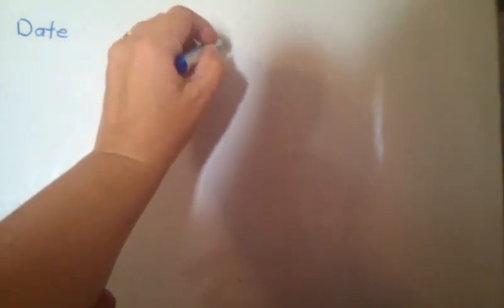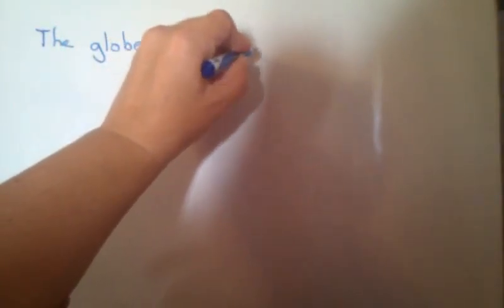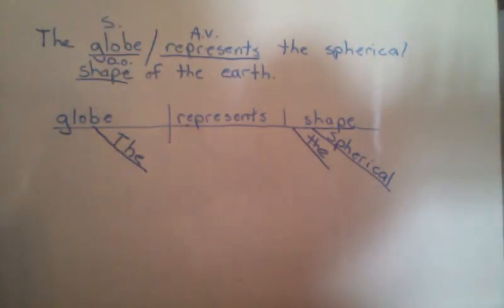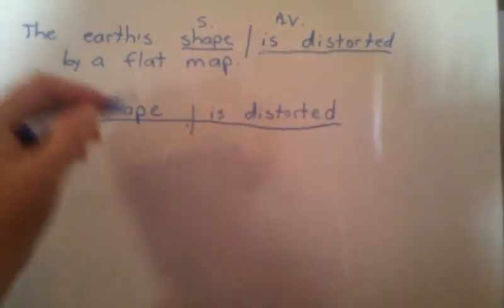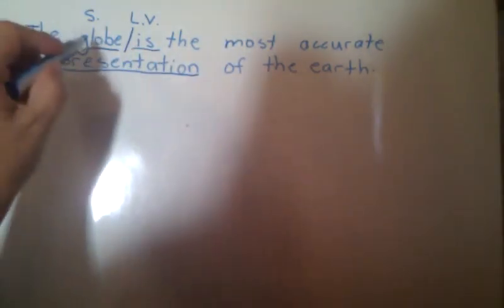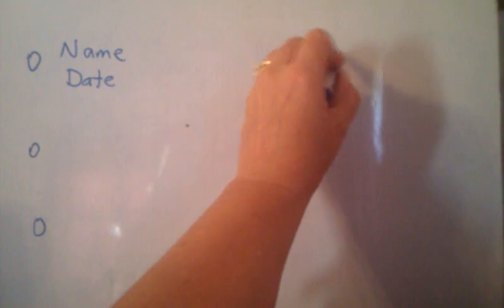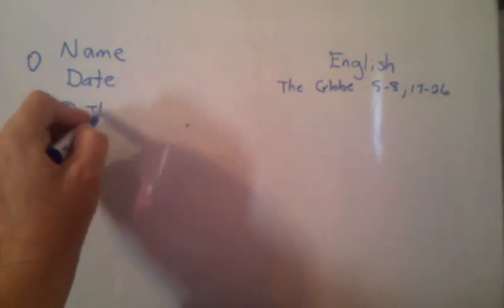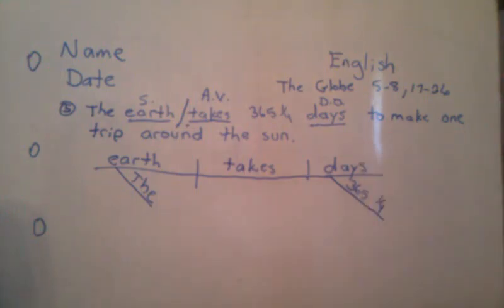1 E NL Dia Modif